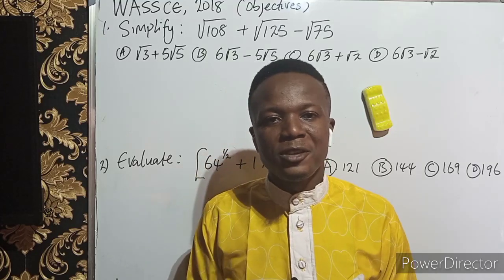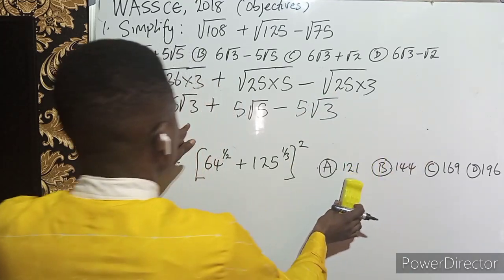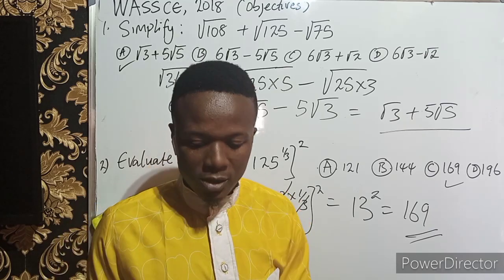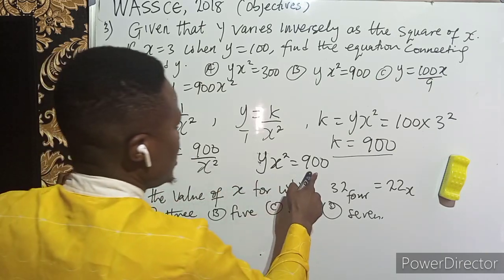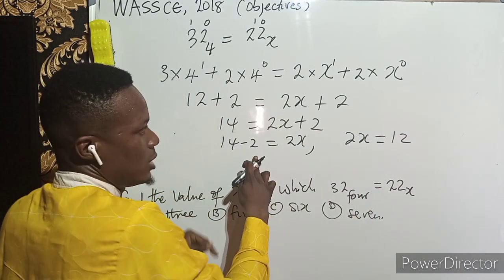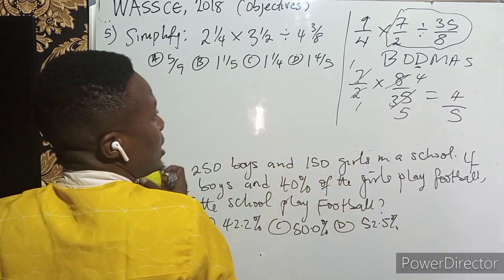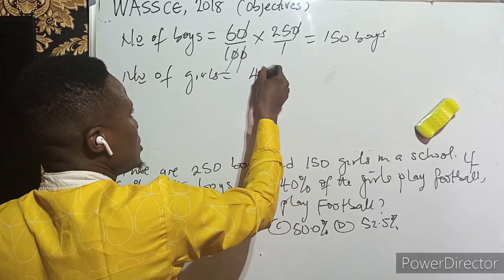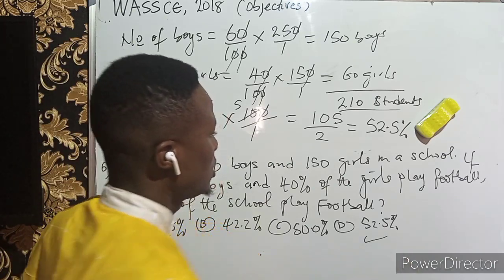2018 WAEC PAST QUESTIONS | MATHEMATICS